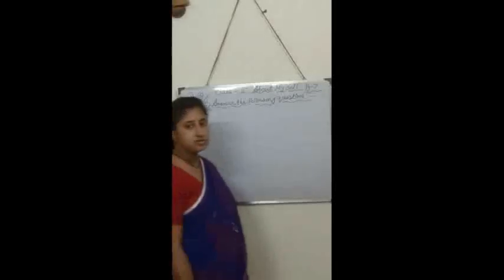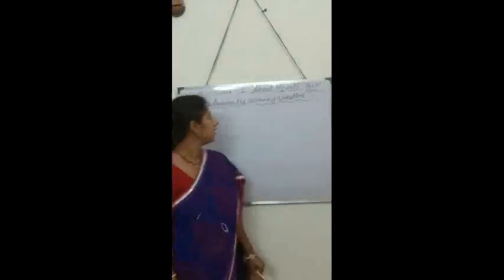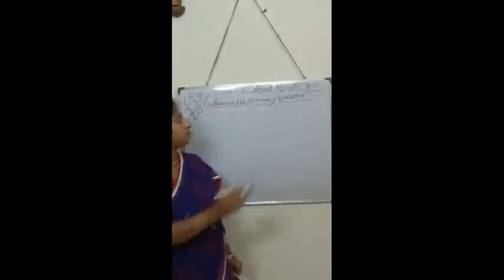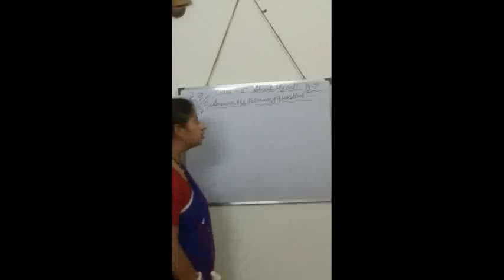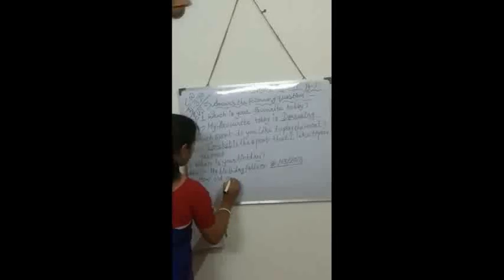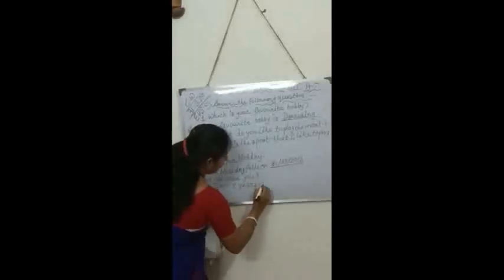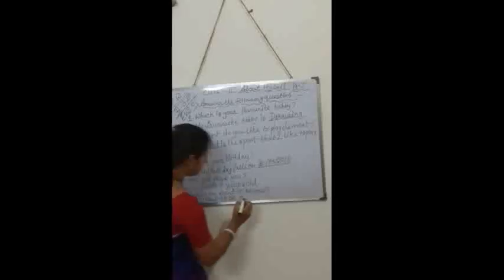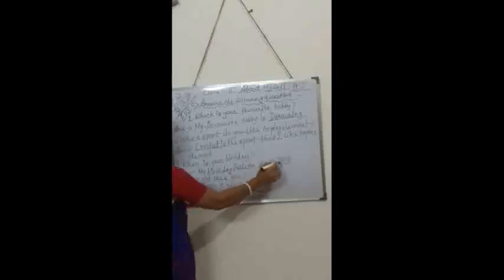Green World|Class-2B|About My Self|Exercises•EVS